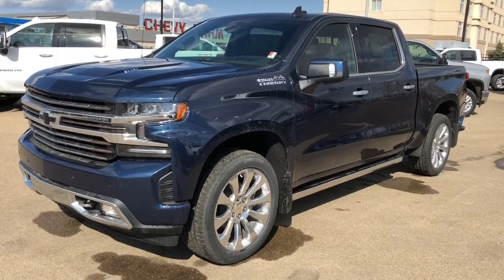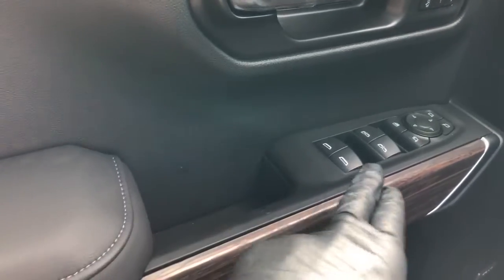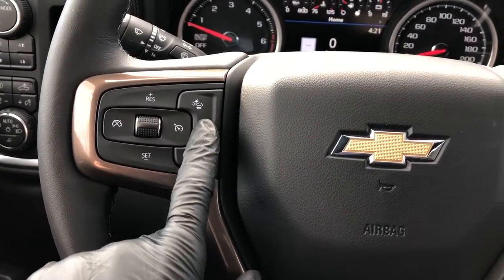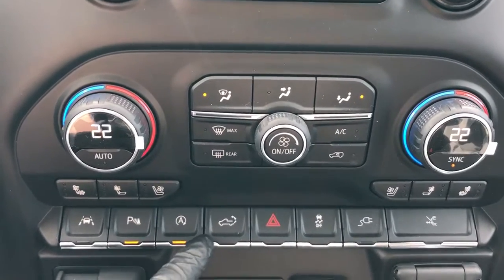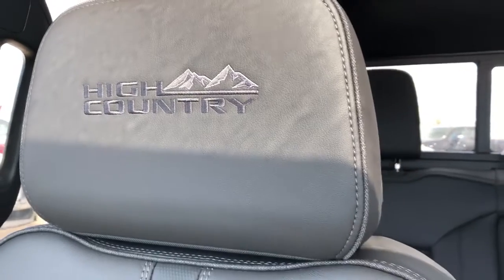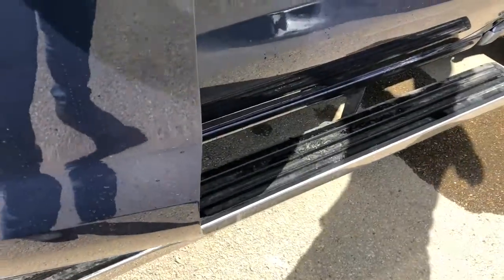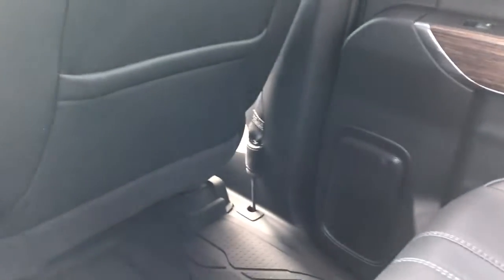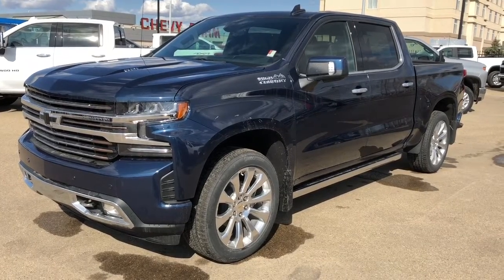2020 Chevrolet Silverado 1500 High Country Review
This is a Blue 2020 Chevrolet Silverado 1500 High Country Review Edmonton AB - Westgate Chevrolet with 10-Speed Automatic transmission Blue color and Jet Black interior color. (Uploaded by DataDriver).